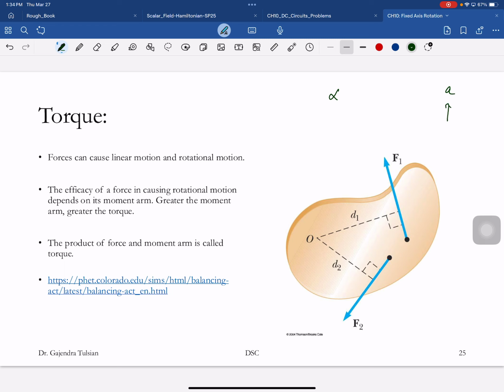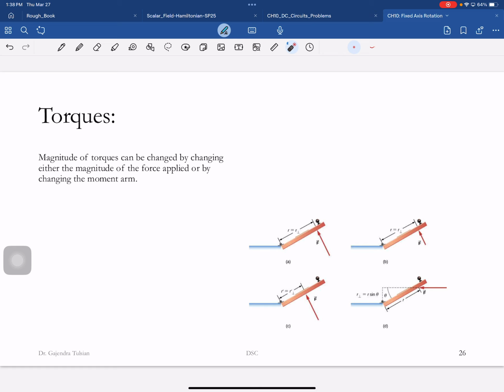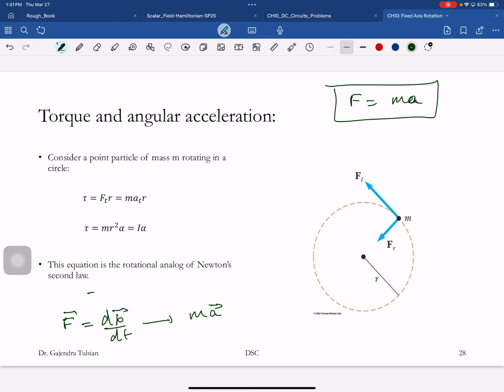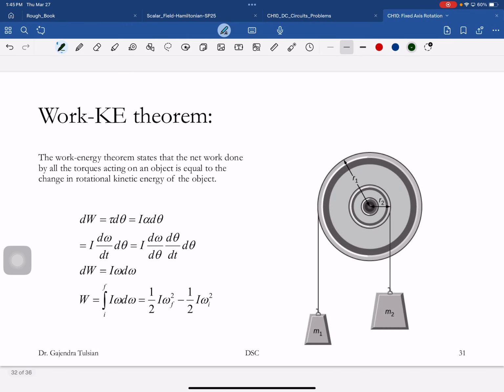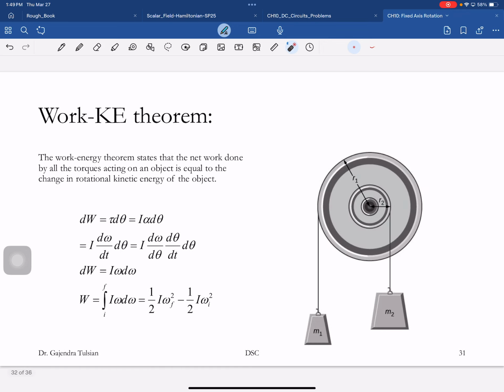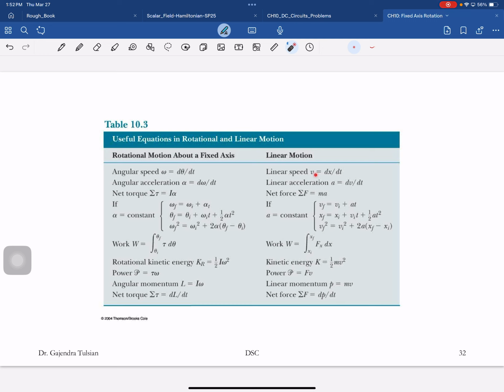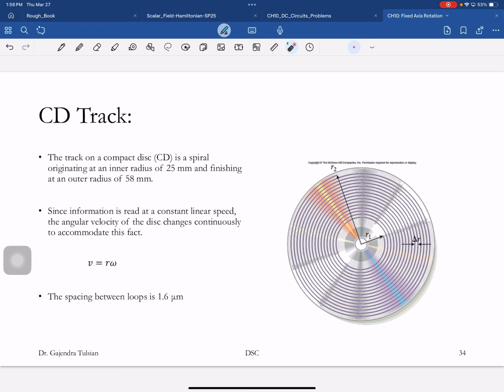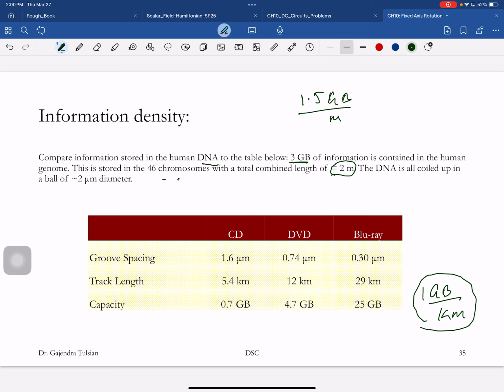PHY2048 CH10 Rotation Lecture Part II 3 27 25